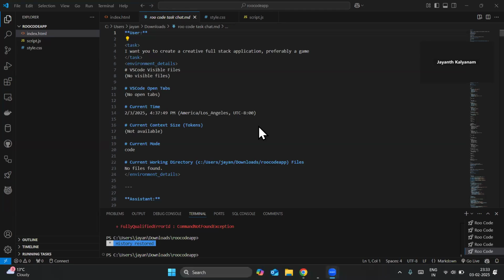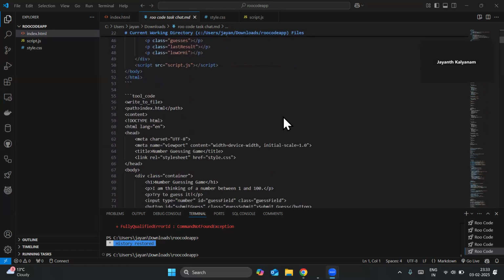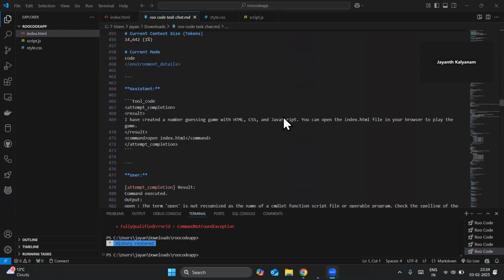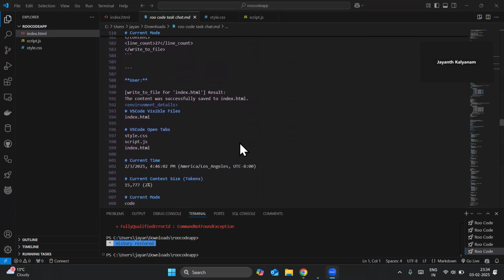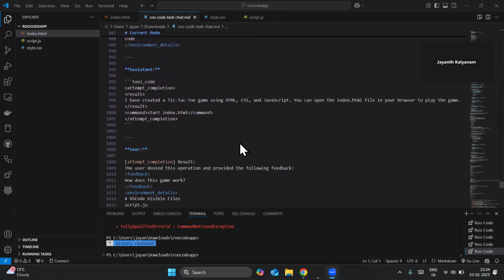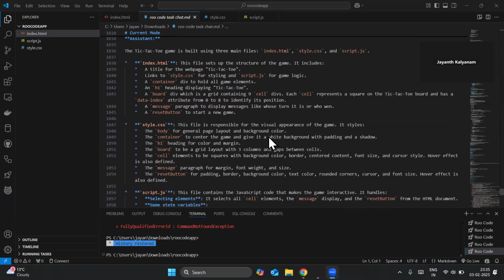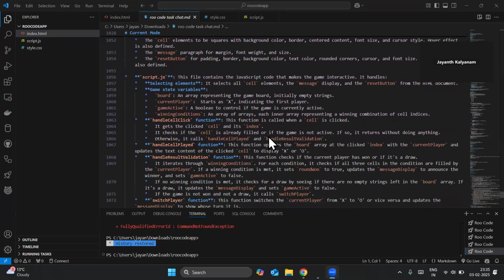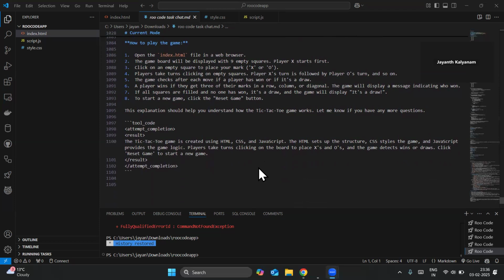Roo Code - a powerful extension in vscode for App development using AI